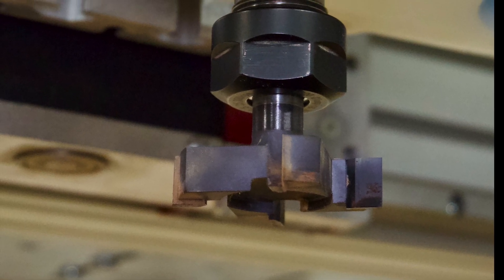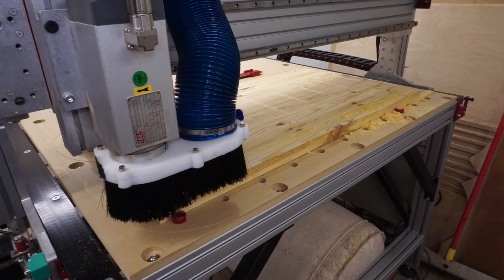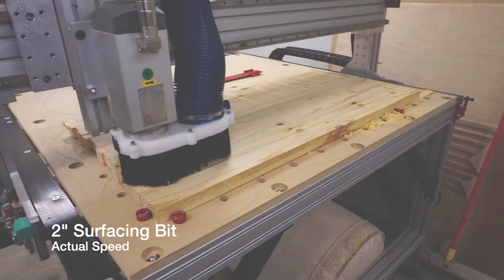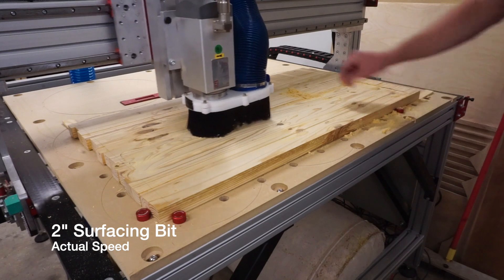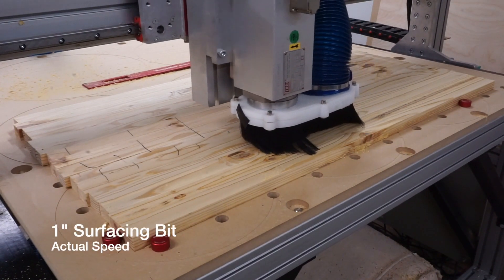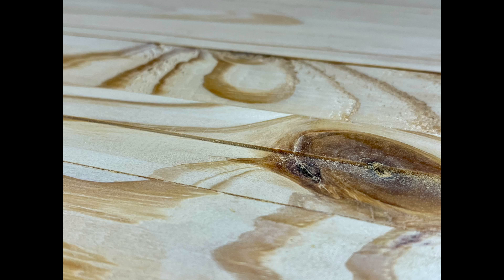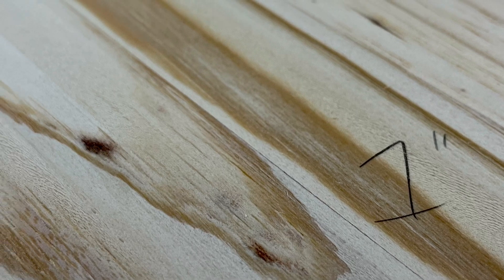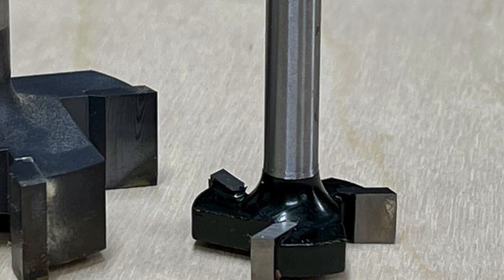CHEAP CNC Surfacing Bit that performs!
Is there really such thing as a CHEAP CNC surfacing bit that performs?  I started my CNC journey with a quality set of Whiteside CNC bits that have been great performers.  I added a Whiteside 6220 CNC surfacing bit to my collection which has also performed well.  When I started looking at other options for surfacing bits, I found some that were climbing into the $200 and nearly $300 range.  I understand you get what you pay for, and am confident most of these bits would do a great job, but also wondered if any of the lower cost bits out there could perform well and get the job done.  I've seen people using this cheap, small surfacing bit and after trying it, I was shocked at the cut quality of this little Sugelary bit!  The Whiteside bit is also relatively low cost for a 2" bit with 4 cutters on it.

Sugelary 1” Surfacing Bit
Whiteside 2” Surfacing Bit